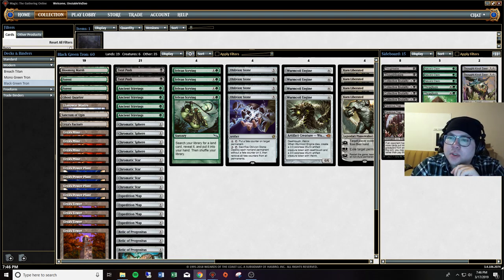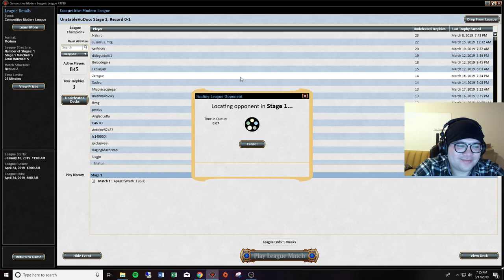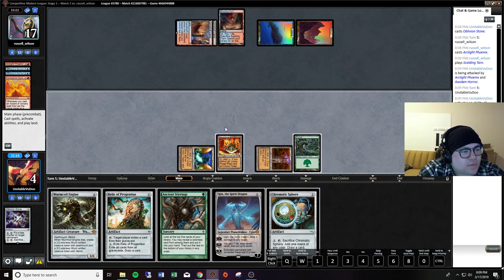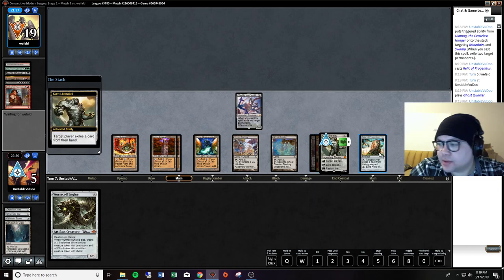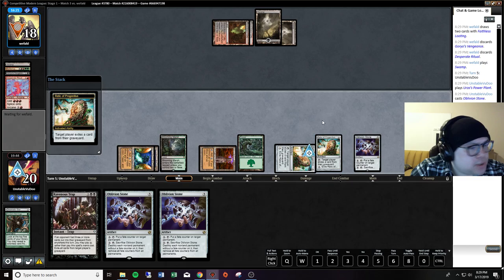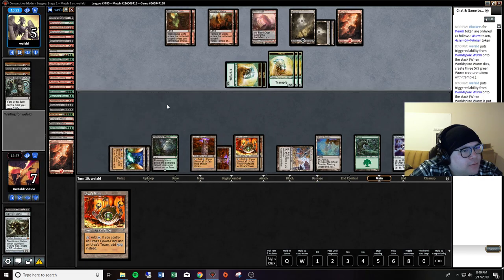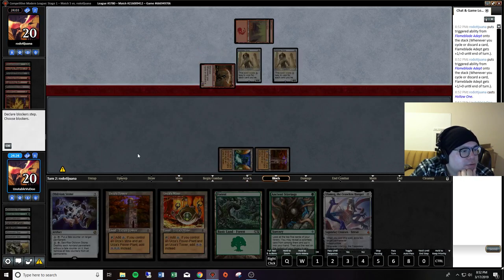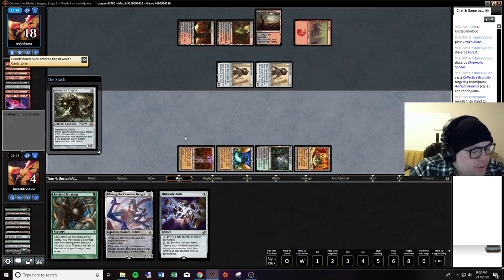BG Tron 03 17 19